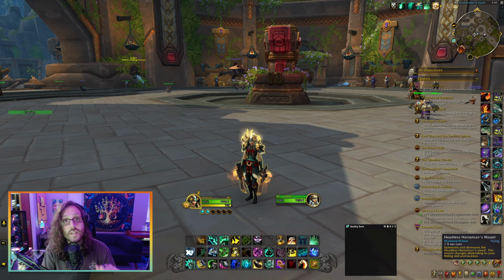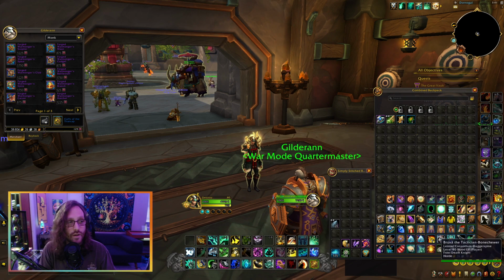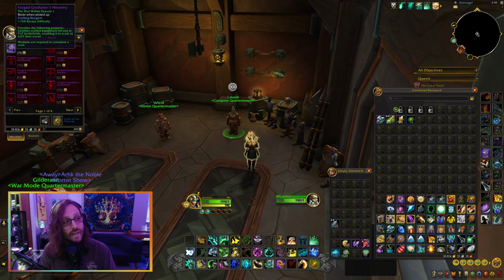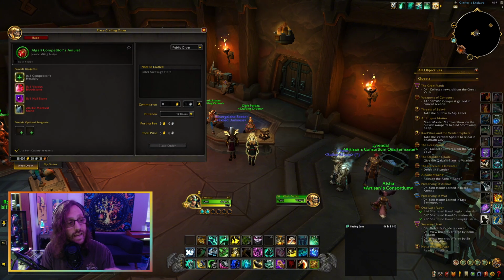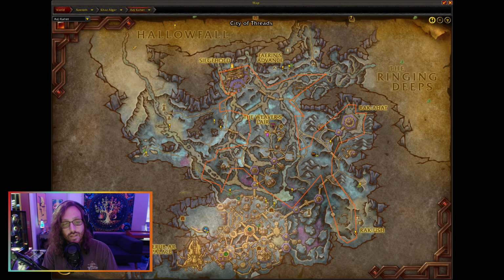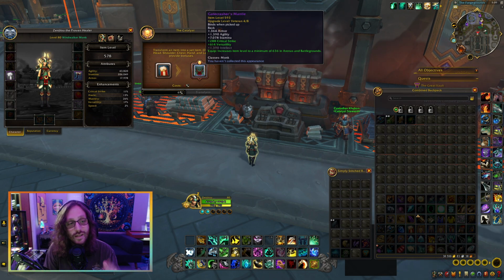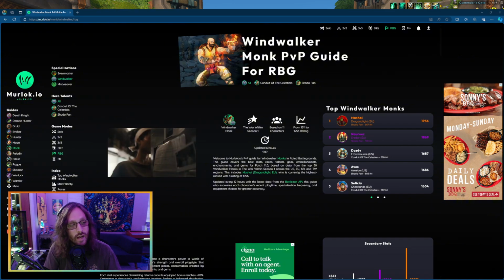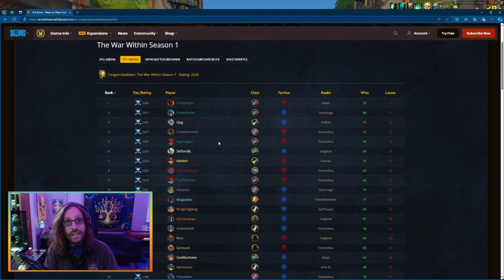Warcraft Season 1 PvP Gear Guide - The War Within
Livestream